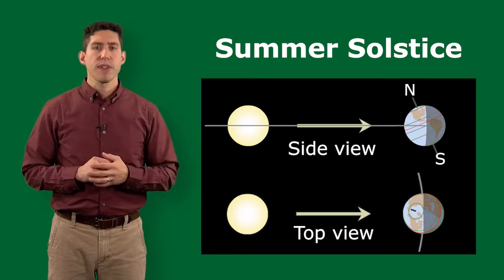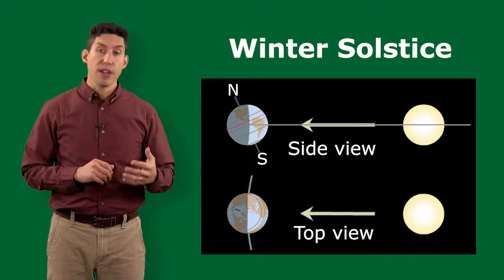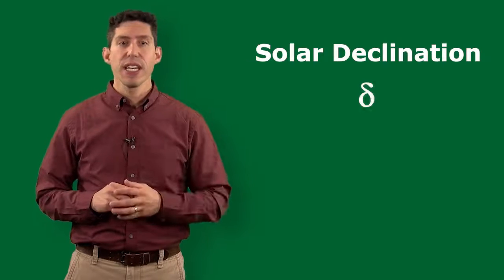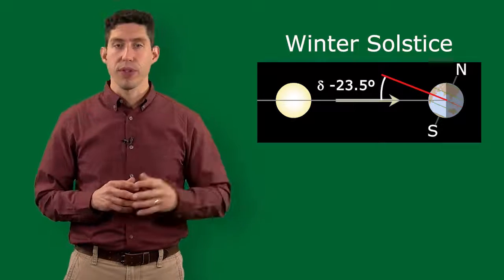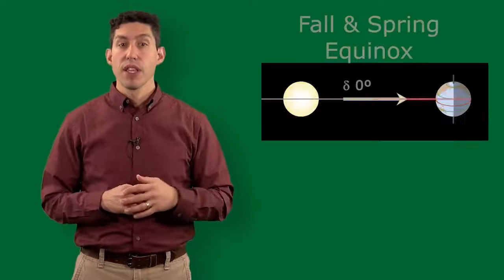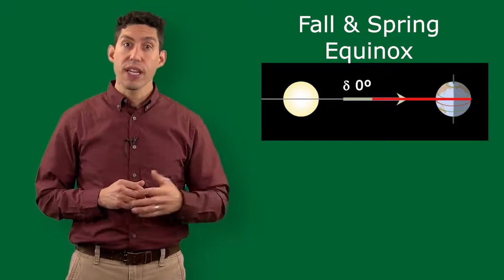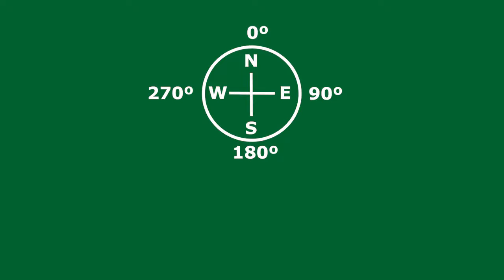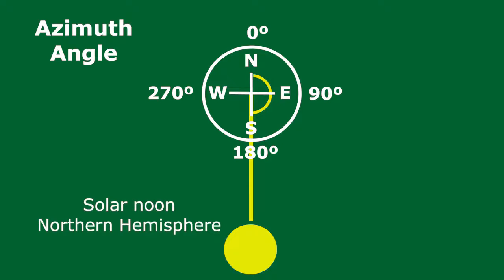The Solar Spectrum